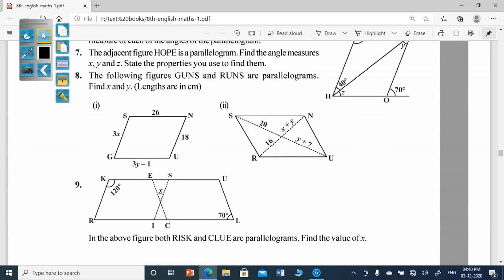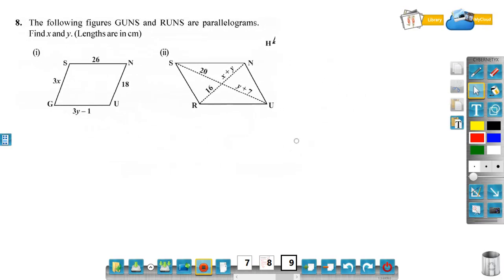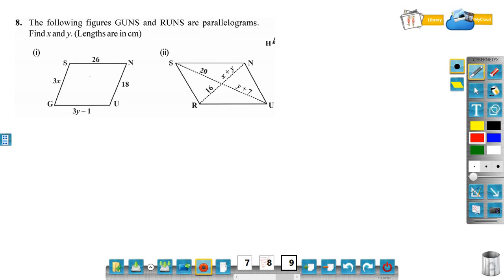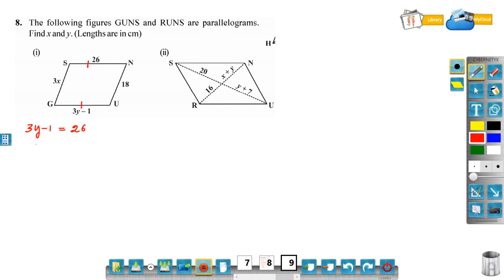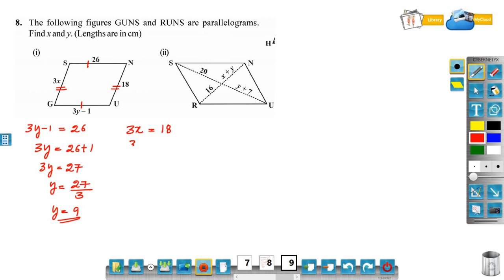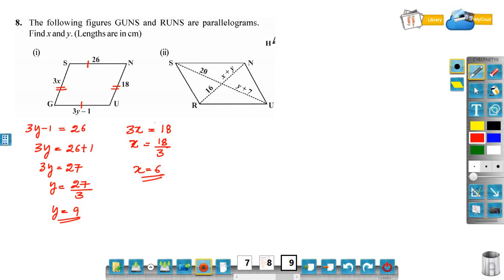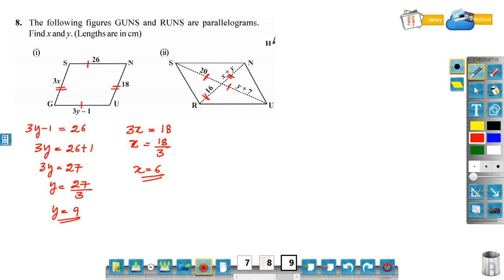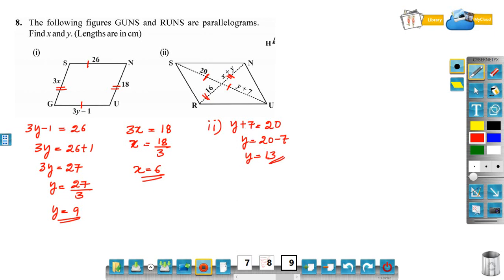MDRS MACHINA/CLASS 8 /UNDERSTANDING QUADRILATERALS